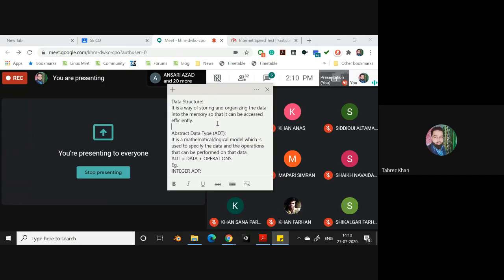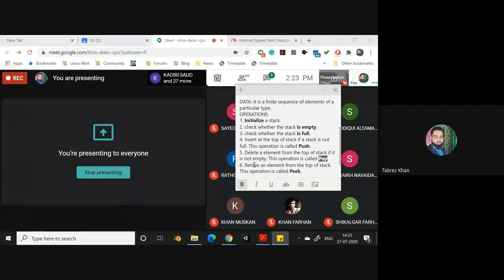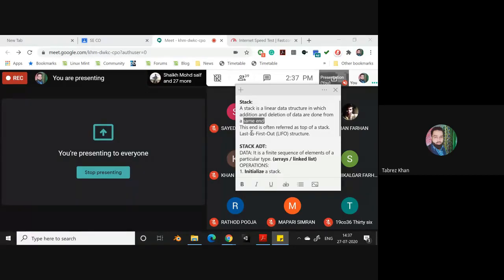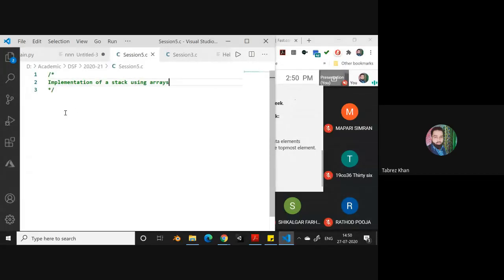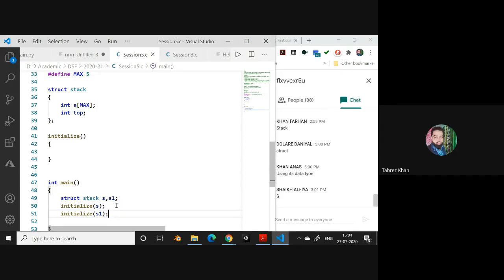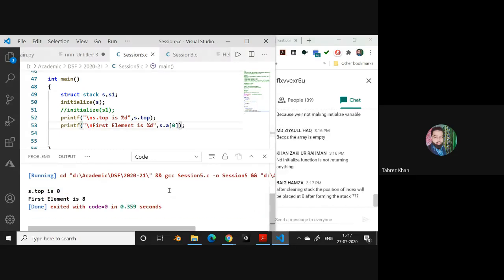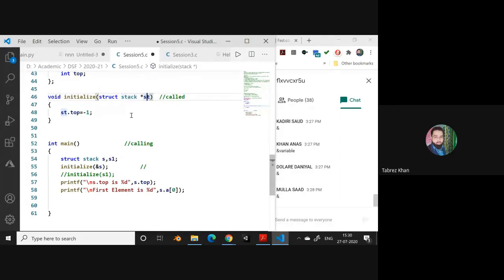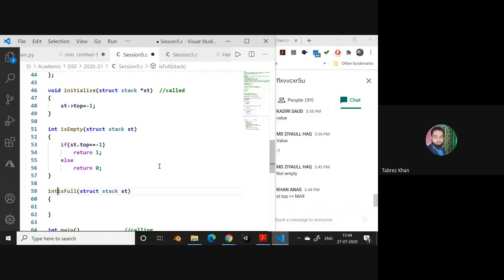Session 5 DS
Stack, Stack in Data Structure, Stack ADT, Stack Operations.
In this video, you shall learn about concept of a stack, stack ADT, operations on stack, and its implementation.